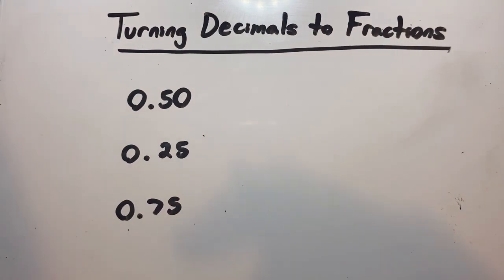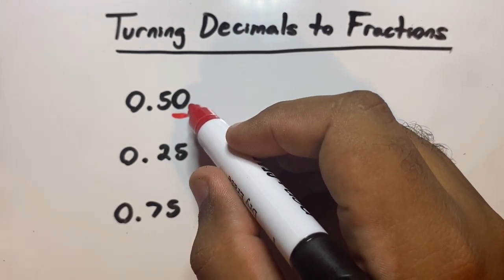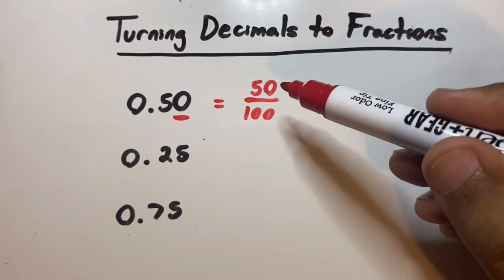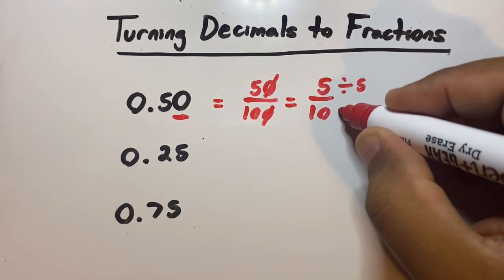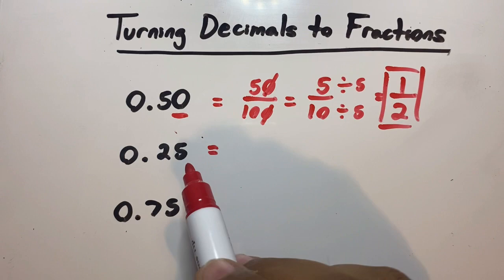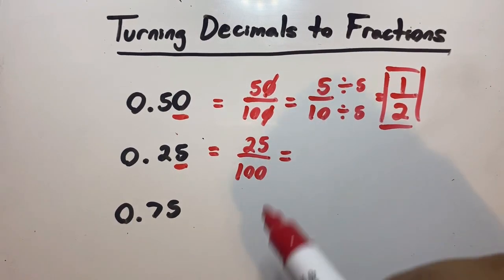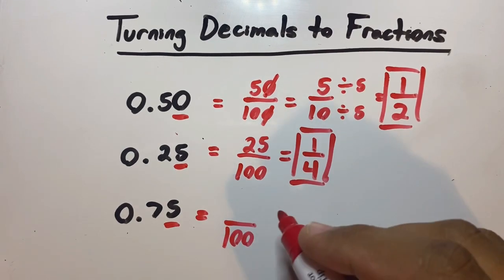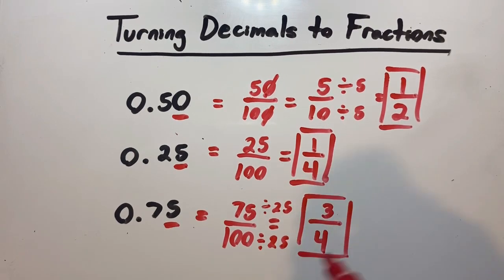The Good Teacher: Turning Decimals into Fractions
thegoodteacher helping parents and students one video at a time.

Learn to Turn Decimals into Fractions with clear commentary, step-by-step instructions, and relaxing music.

"It is the responsibility of everyone to improve the education and the lives of children for the current and next generations."